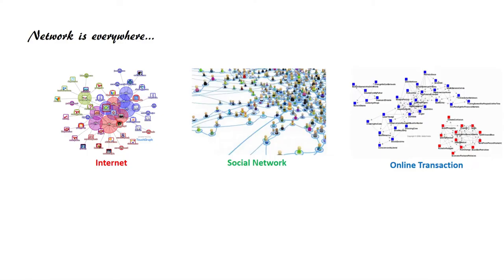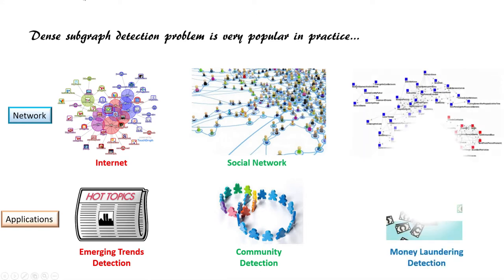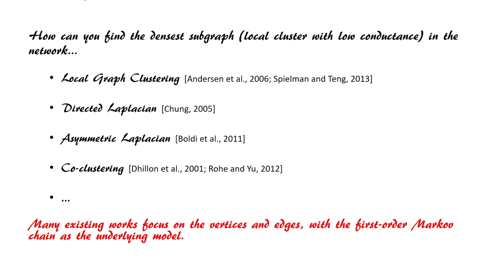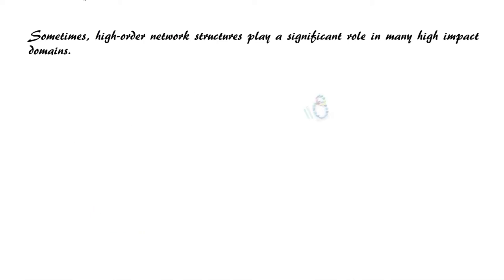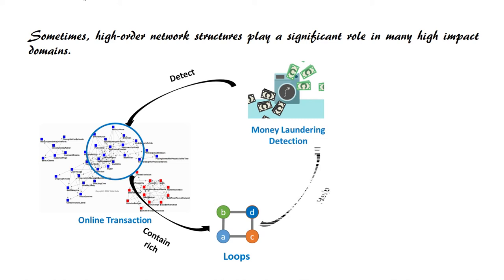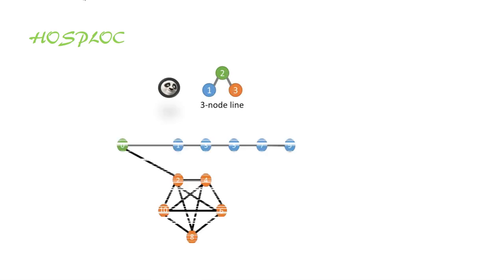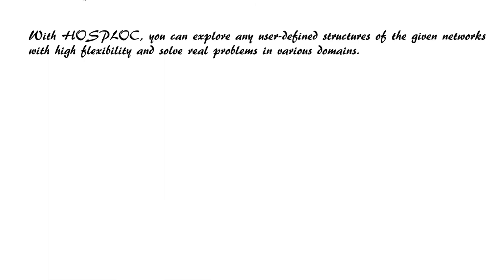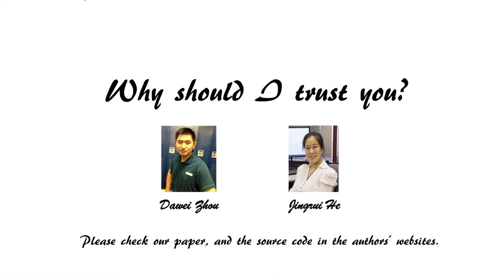A Local Algorithm for Structure-Preserving Graph Cut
Nowadays, large-scale graph data is being generated in a variety
of real-world applications, from social networks to co-authorship
networks, from protein-protein interaction networks to road traffic networks. Many existing works on graph mining focus on the
vertices and edges, with the first-order Markov chain as the underlying model. They fail to explore the high-order network structures, which are of key importance in many high impact domains. For example, in bank customer personally identifiable information (PII) networks, the star structures often correspond to a set of synthetic identities; in financial transaction networks, the loop structures may indicate the existence of money laundering. In this paper, we focus on mining user-specified high-order network structures and aim to find a structure-rich subgraph which does not break many such structures by separating the subgraph from the rest.

A key challenge associated with finding a structure-rich subgraph
is the prohibitive computational cost. To address this problem,
inspired by the family of local graph clustering algorithms
for efficiently identifying a low-conductance cut without exploring
the entire graph, we propose to generalize the key idea to model
high-order network structures. In particular, we start with a generic
definition of high-order conductance, and define the high-order
diffusion core, which is based on a high-order random walk induced by any user-specified high-order network structures. Then
we propose a novel High-Order Structure-Preserving Local Clustering algorithm named HOSPLOC, which runs in polylogarithmic time with respect to the number of edges in the graph. It starts with a seed vertex and iteratively explores its neighborhood until a subgraph with a small high-order conductance is found. Furthermore, we analyze its performance in terms of both effectiveness and eficiency. The experimental results on both synthetic graphs and real graphs demonstrate the effectiveness and efficiency of our proposed HOSPLOC algorithm.